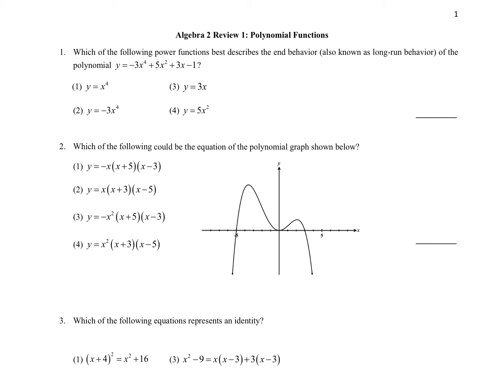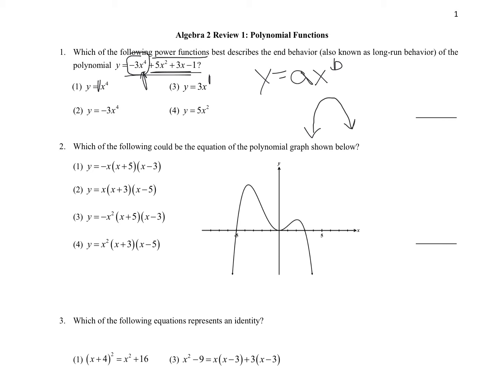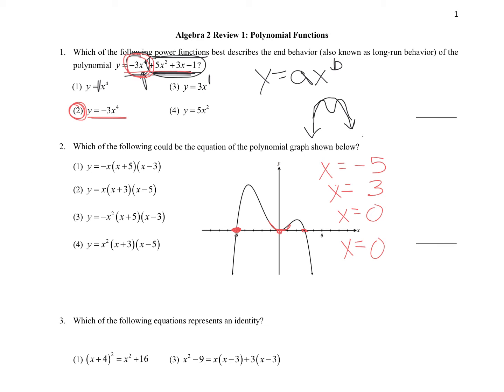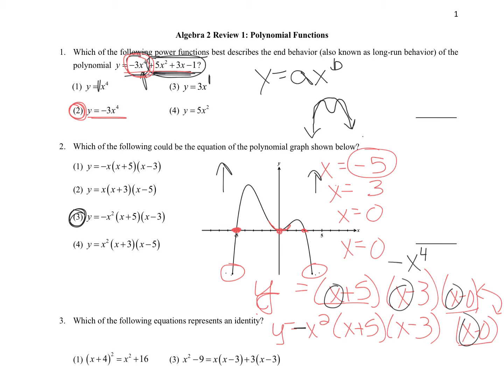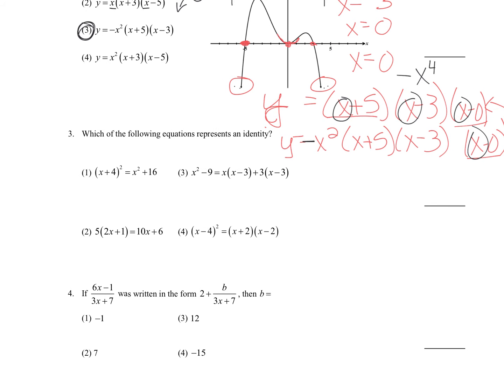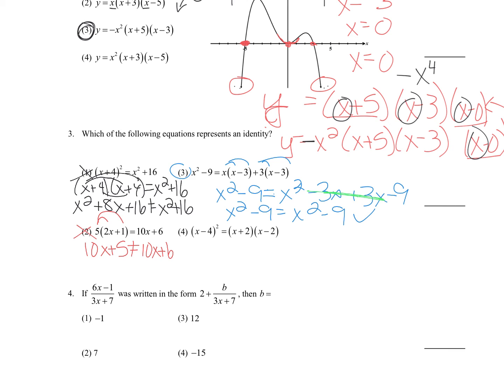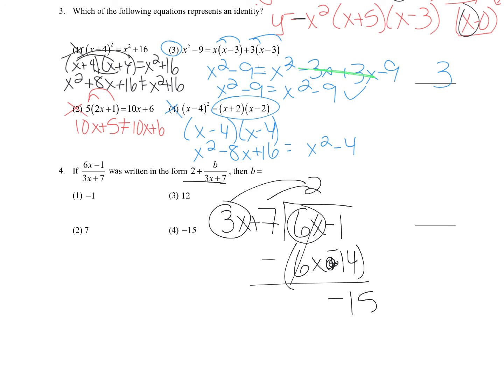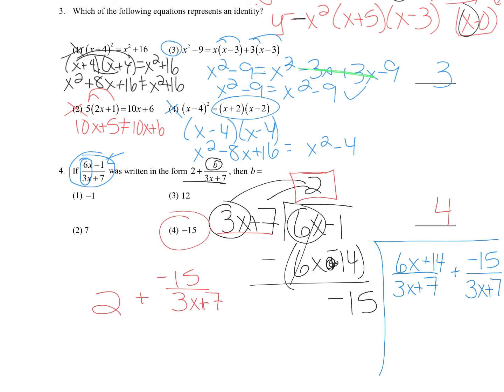RRP D1 P1